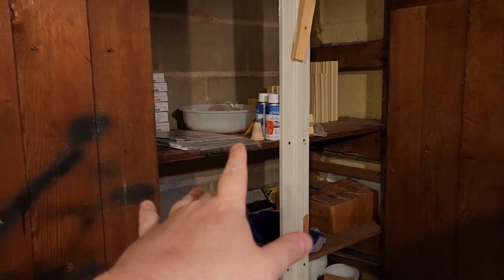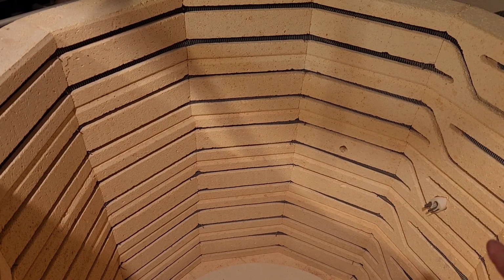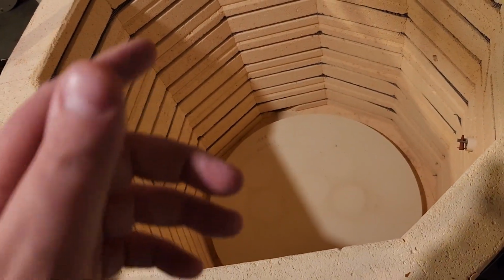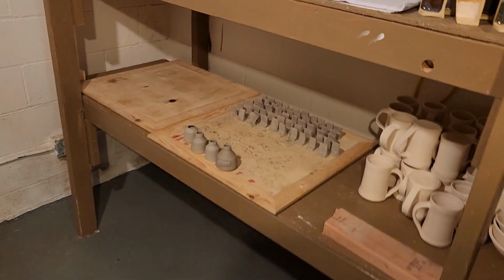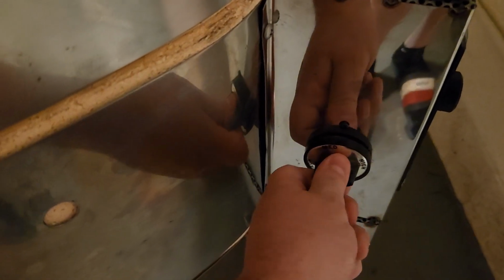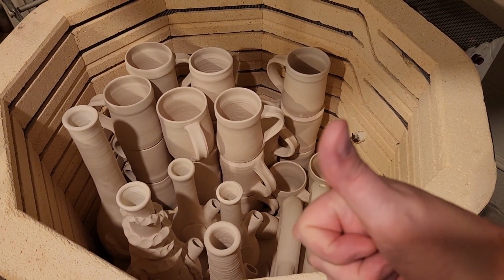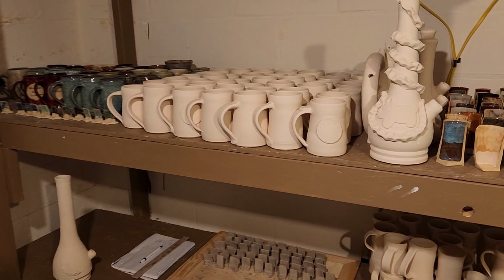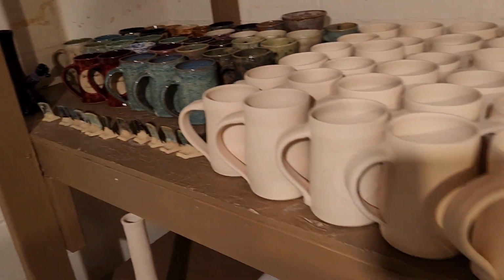Firing a Manual Kiln with Brodie